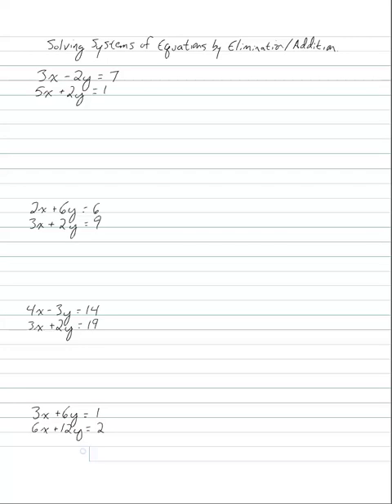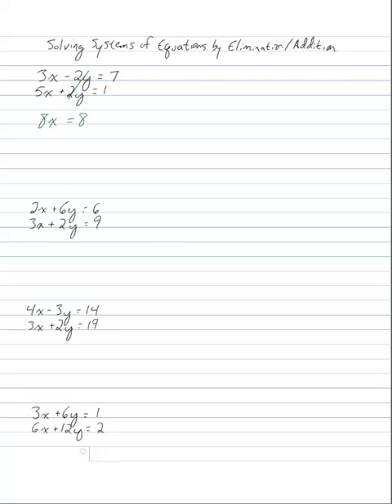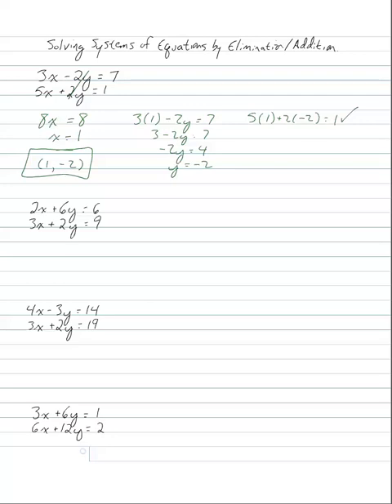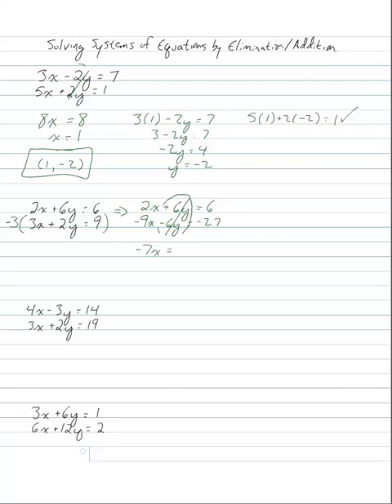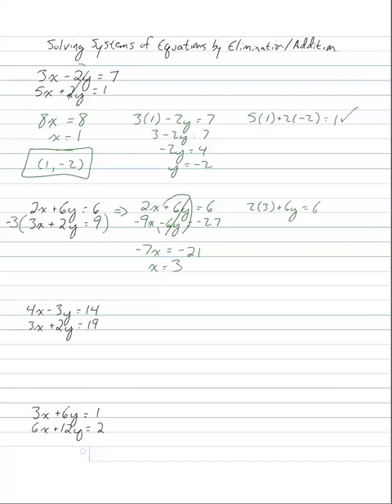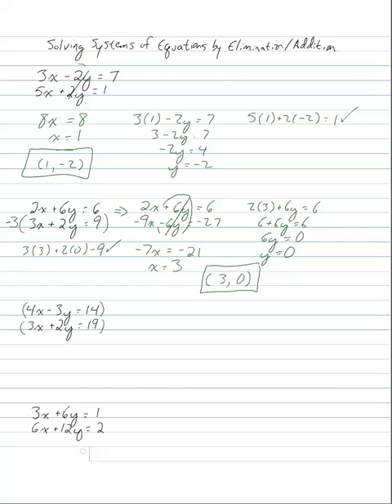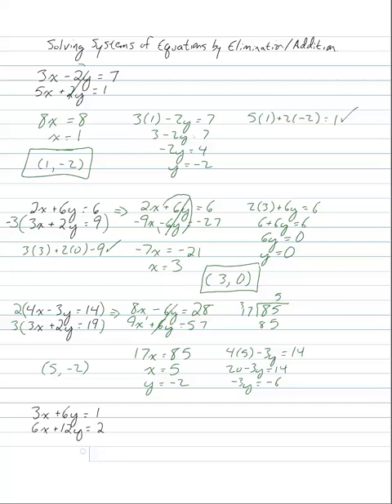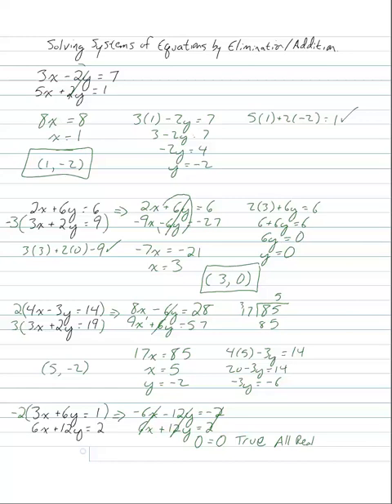Solving Systems of Equations by Elimination